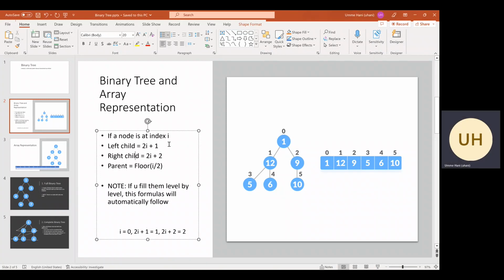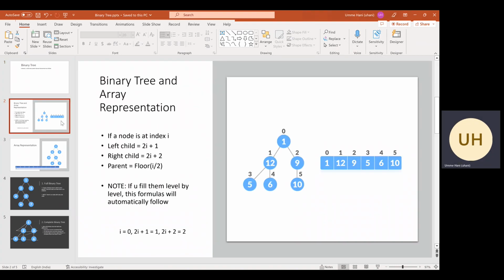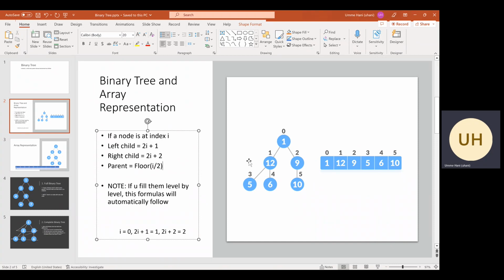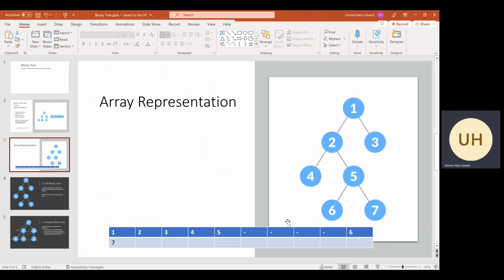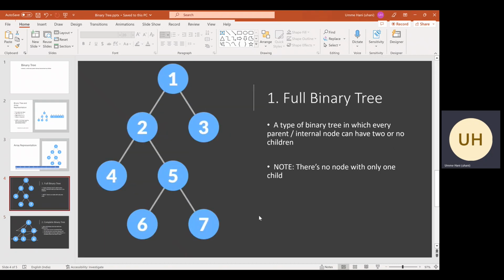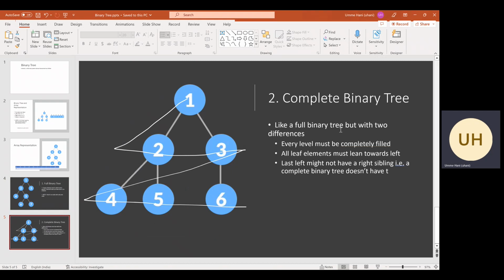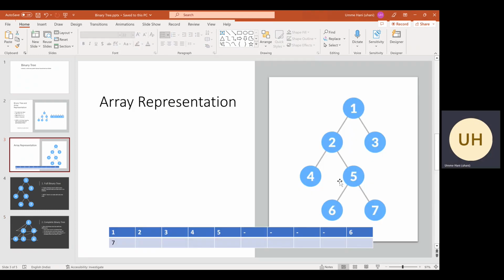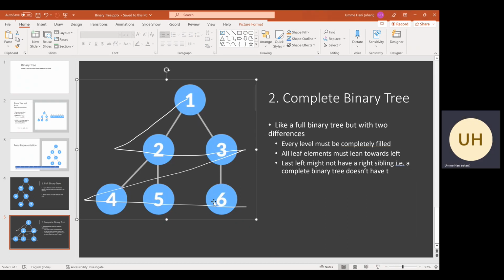Binary Tree - Day 01 | 30 Days Challenge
This is Day 01 of 30 days challenge.

- Binary Tree
- Array Representation of Binary Tree
- Two types of binary trees are discussed
    - Full and Complete